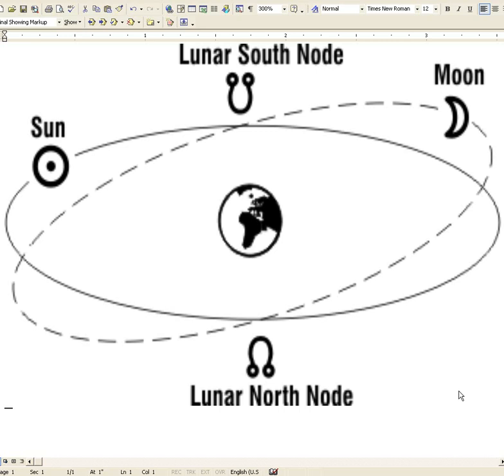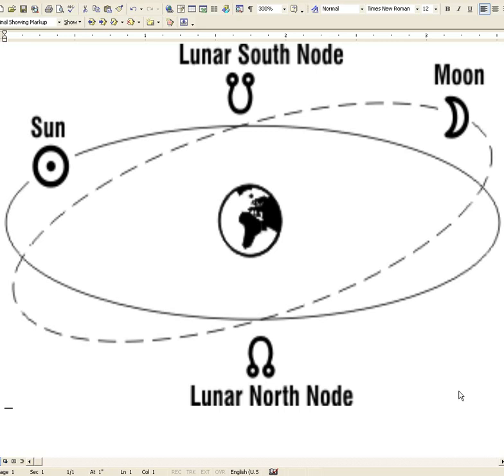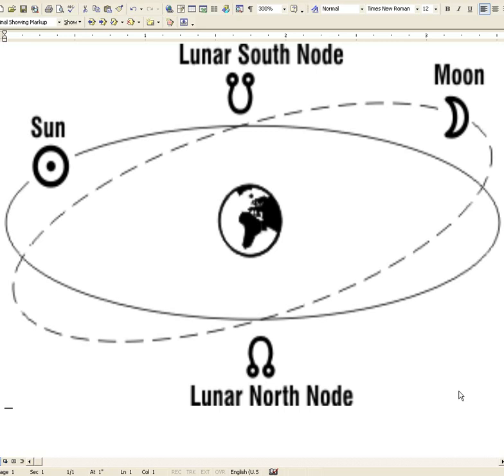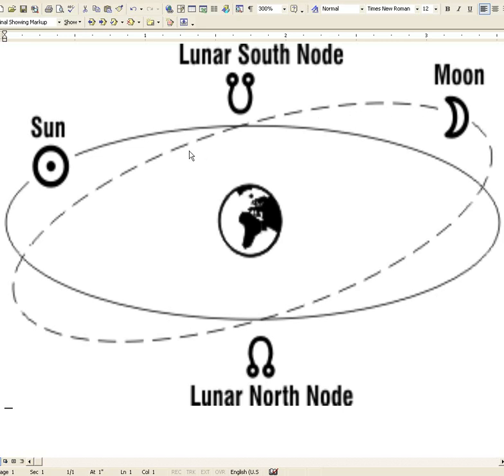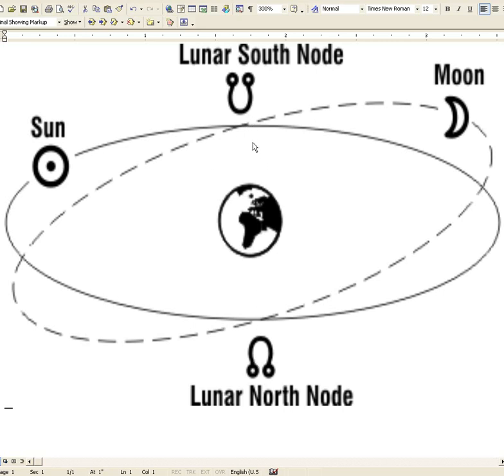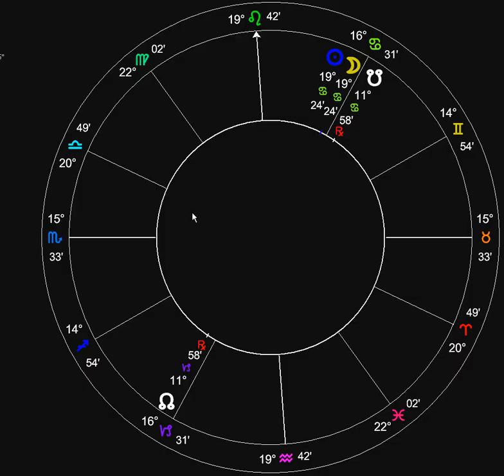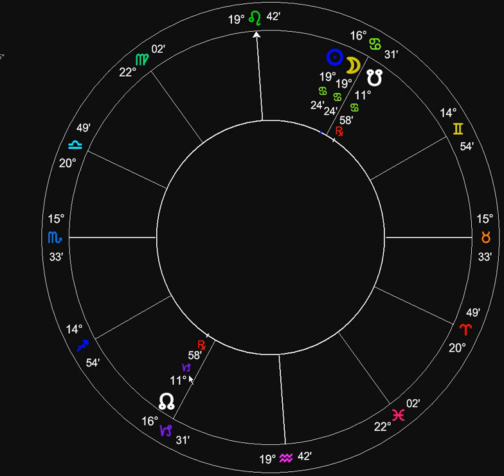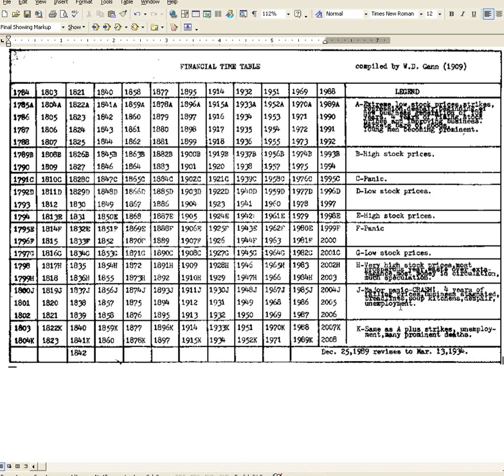Astro for Gann Students Ser. 2 Pt. 4 (Node).wmv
Continues the series, explaining the key concept behind the W.D. Gann Financial Time Table.